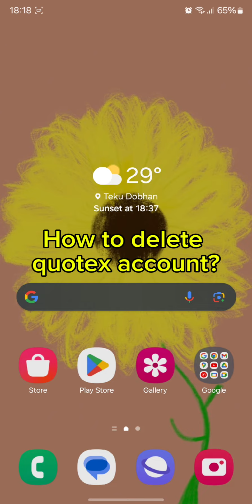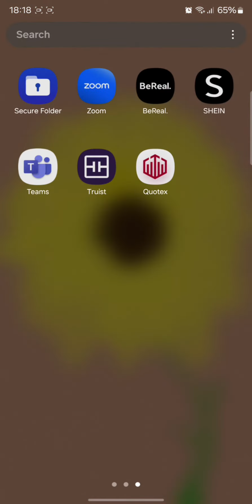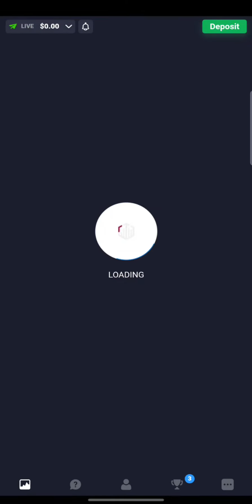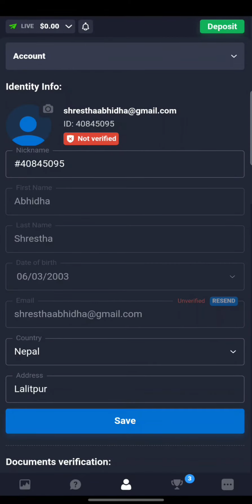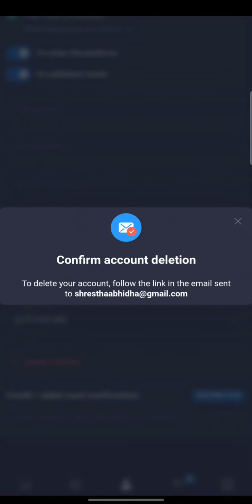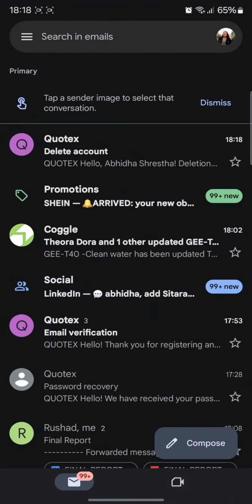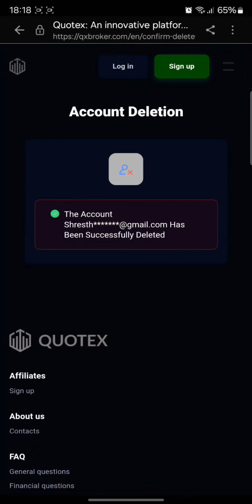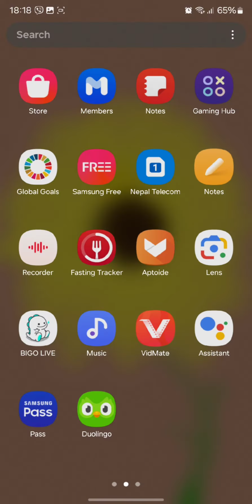Delete Quotex Account: How to Delete Your Quotex Account? 2024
Ready to regain control over your trading journey? In this tutorial, we'll guide you through the steps to delete your Quotex account. Whether you're looking to close your account for personal reasons or exploring other trading platforms, understanding the process of account deletion ensures a smooth transition.